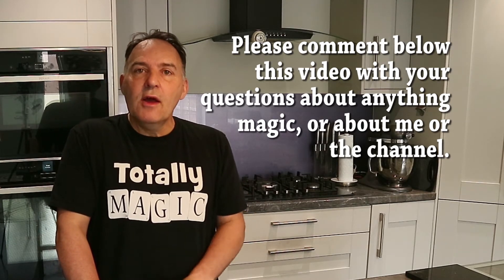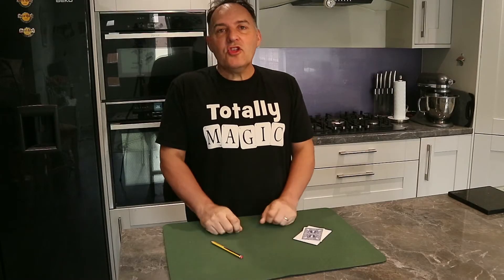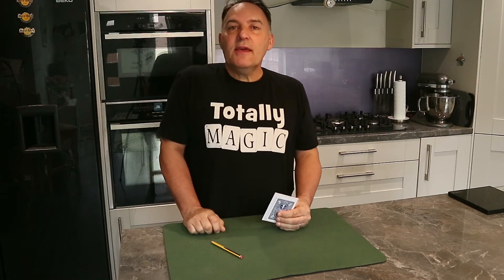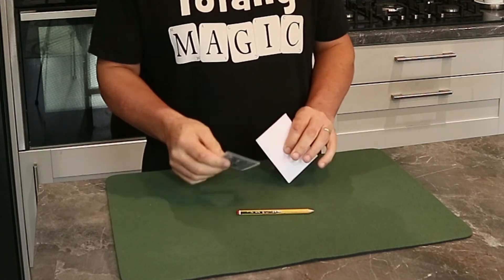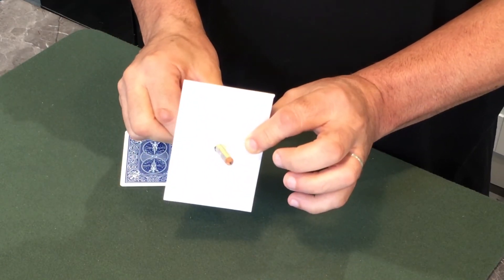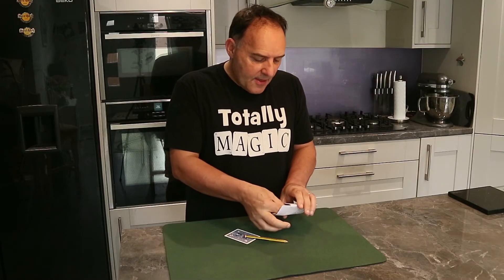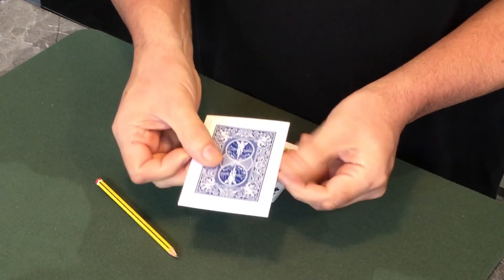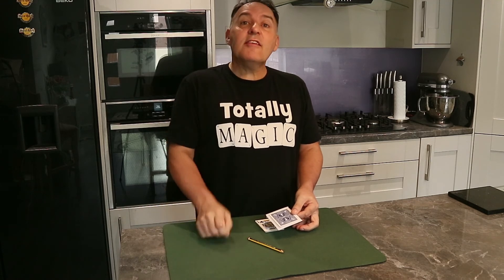Magic Forum - The Chat Room for all Hobbyist and Beginners in Magic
New On Line Forum coming soon. Ideal hang out for new magicians or just people who enjoy the hobby of magic and tricks. We'll chat about magic, share tricks, answer questions in the Q & A sessions, and just hear me "waffle" about my favourite pastime, MAGIC!

DO YOU HAVE ANY QUESTIONS ABOUT MAGIC? Please post a comment below asking your question about magic, any tricks you've seen, about Totally Magic or how to win the lottery (OK so that last one may be a little impossible, but I'll try!!!).